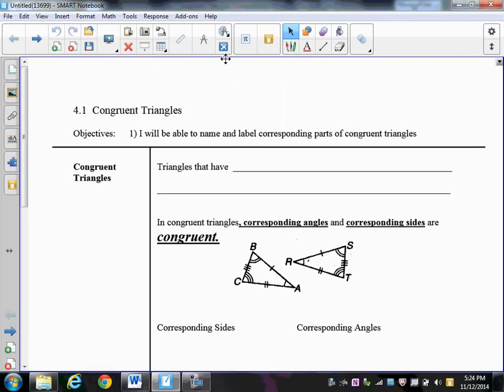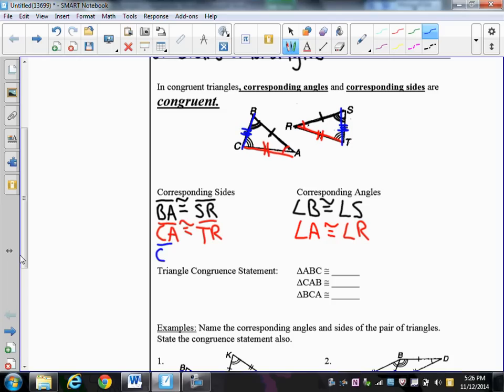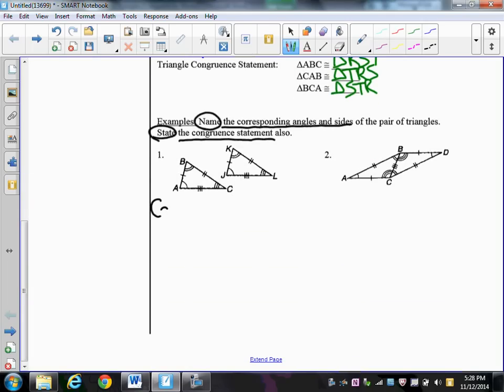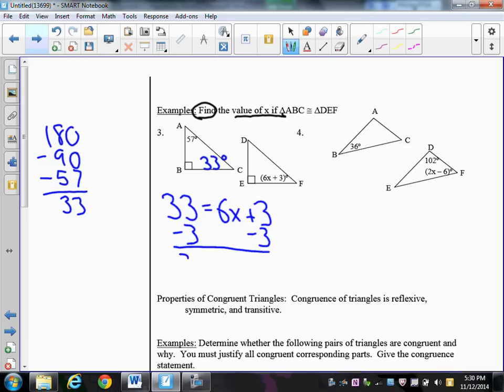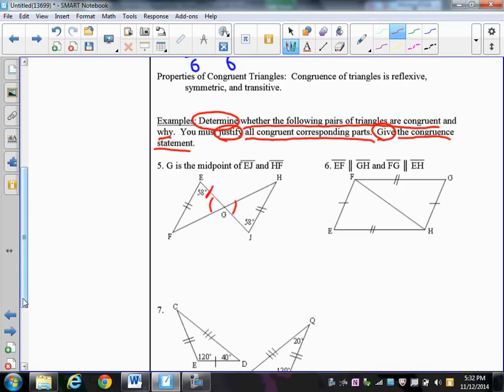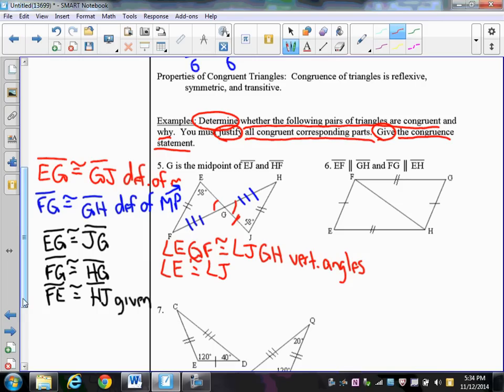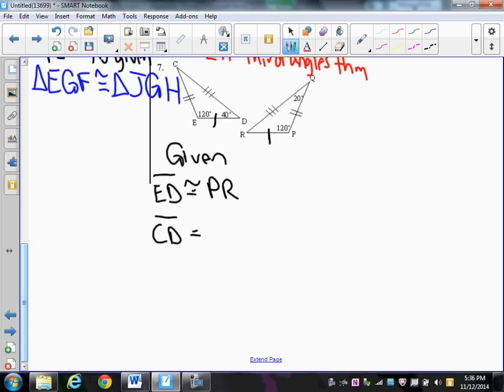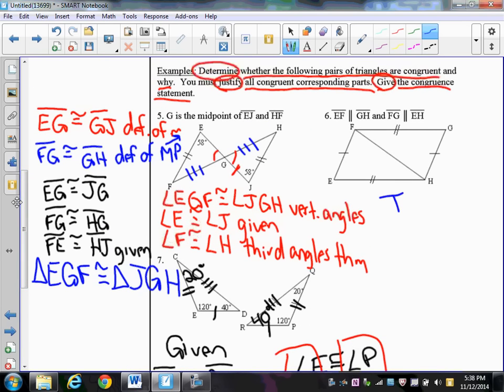4-1 notes congruent triangles